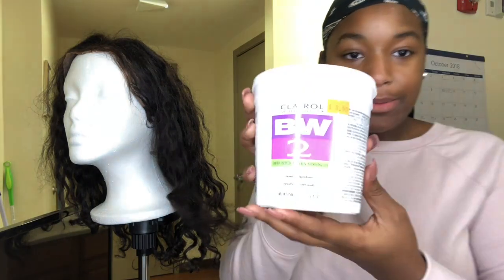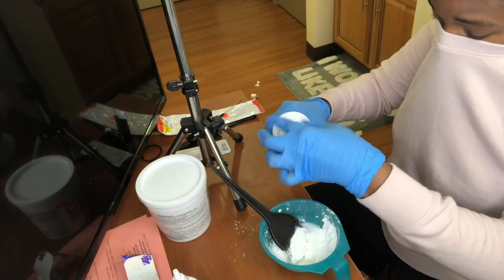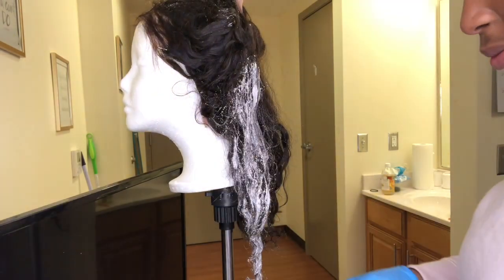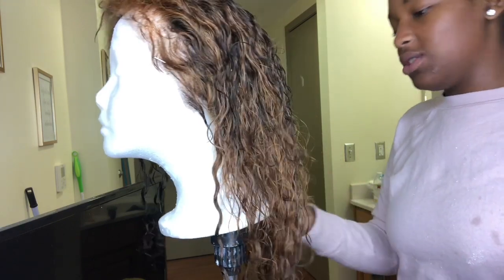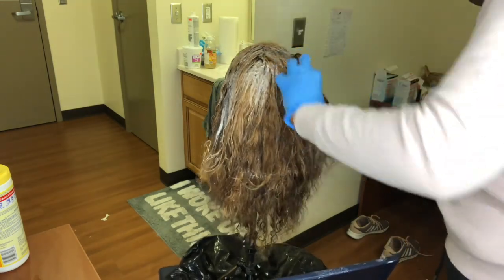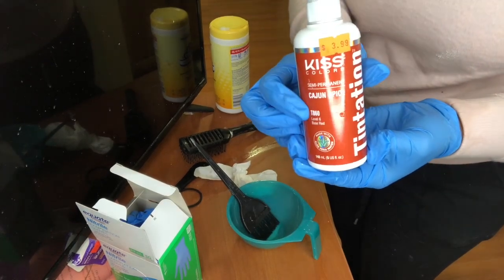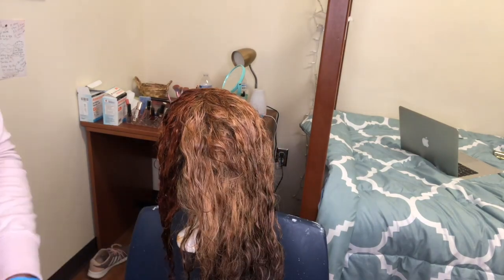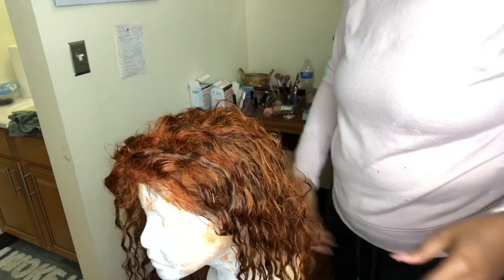HOW TO GET GINGER/AUBURN HAIR ft. my wig from AMAZON!!!! | Nesha Nichelle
I should be posting Friday so I will see you guys then!! THANK YOU FOR THE SUPPORT!❤️